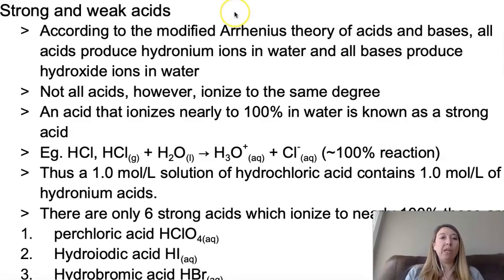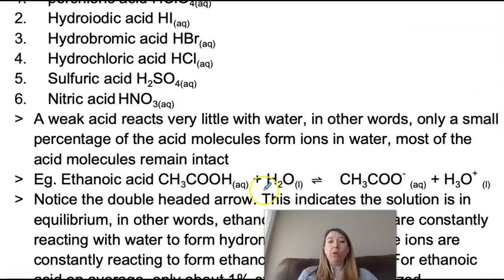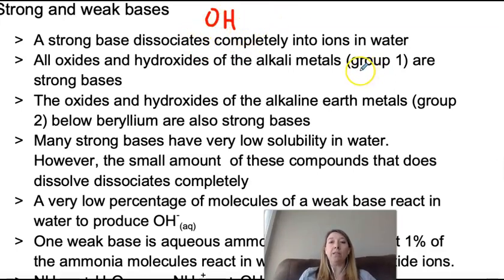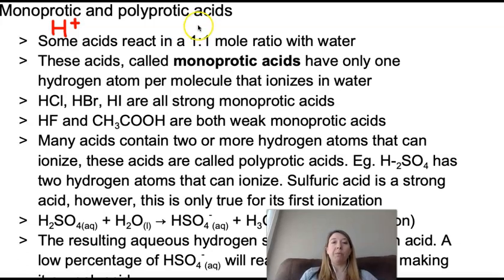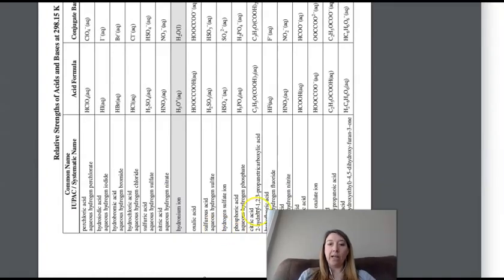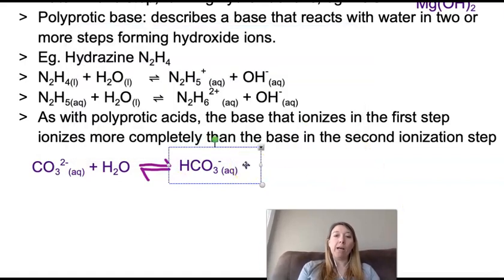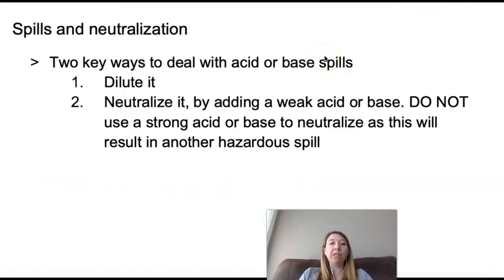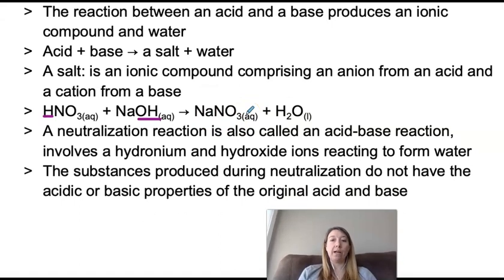Strong vs weak, mono vs poly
This video walks you through how to decide if acids and bases are strong or weak, as well as whether they are monoprotic or polyprotic.